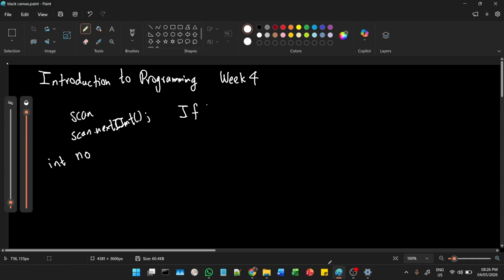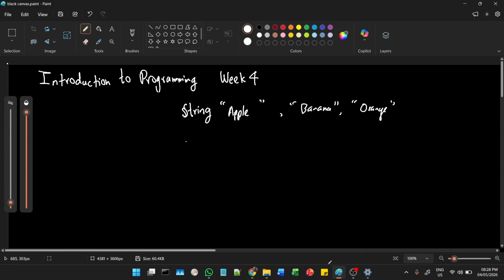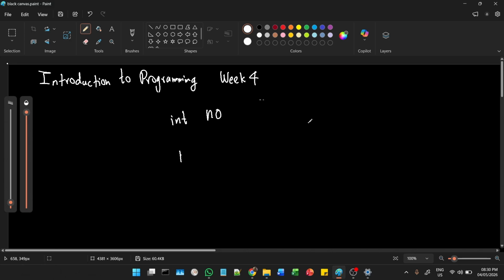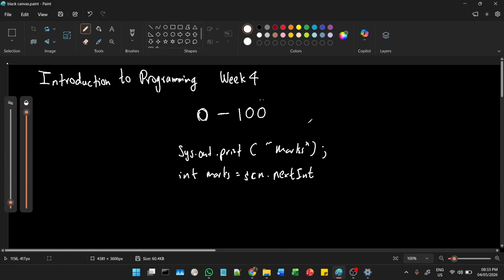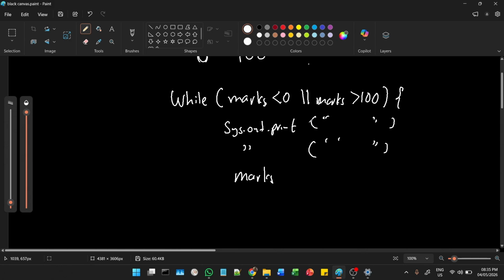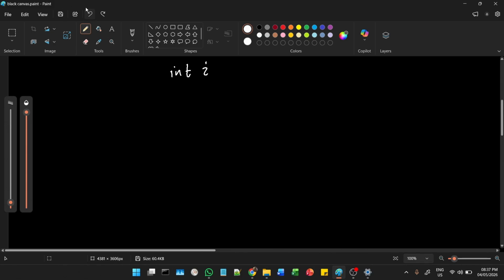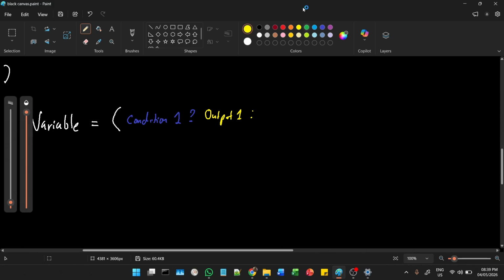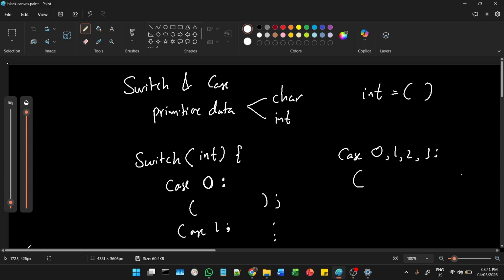Introduction to Programming Week 4